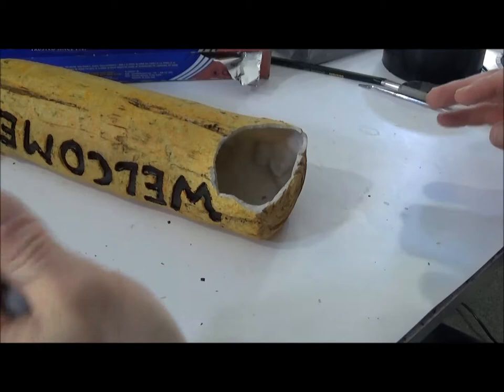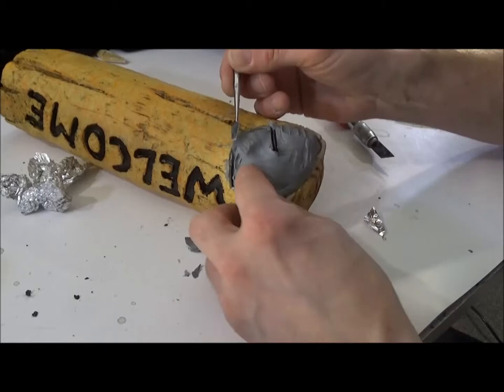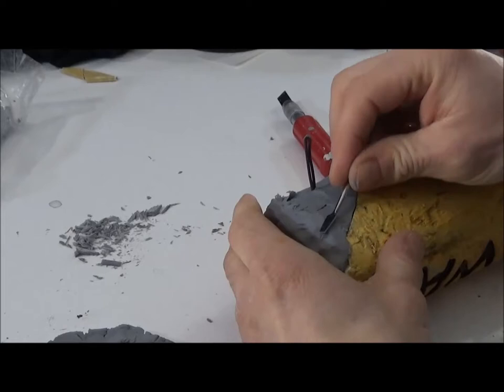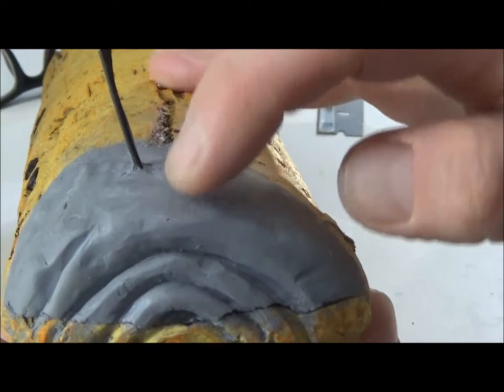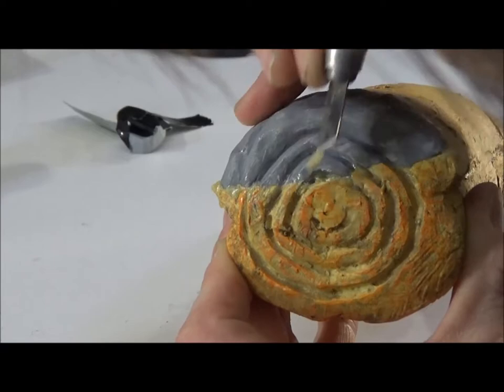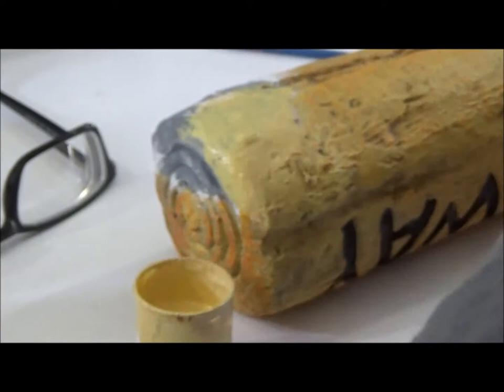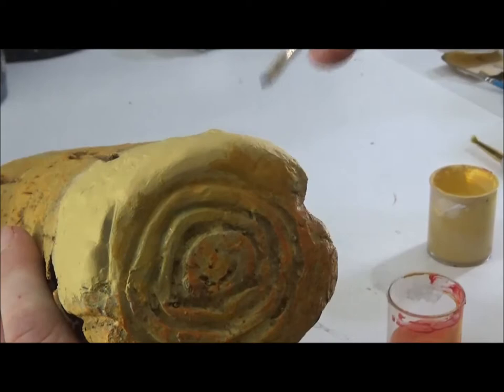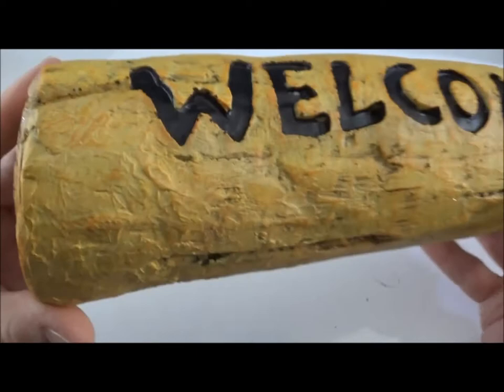Log statuary repair 128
Repair of log figurine.